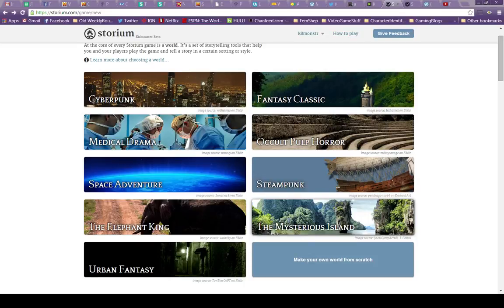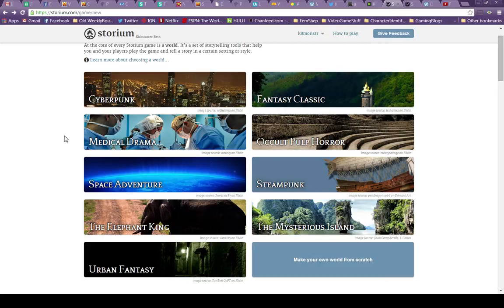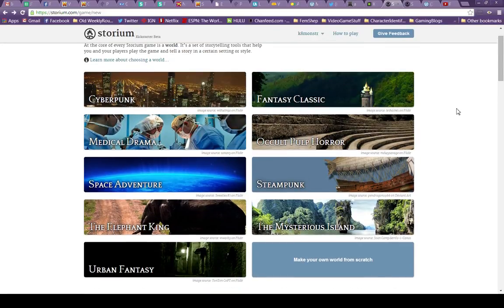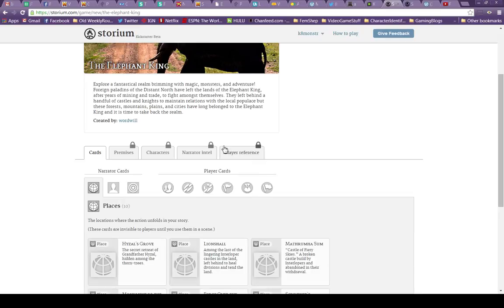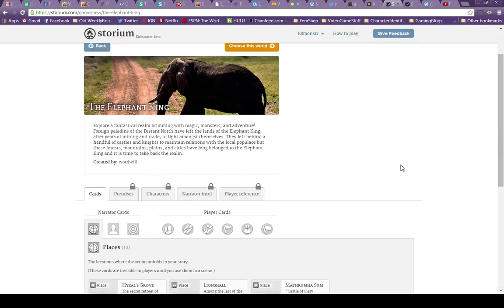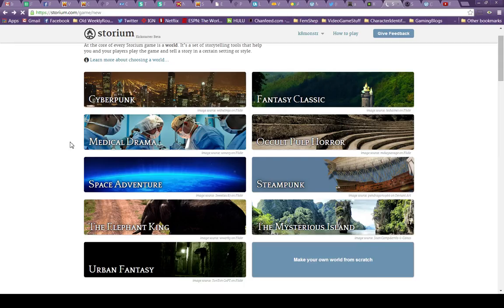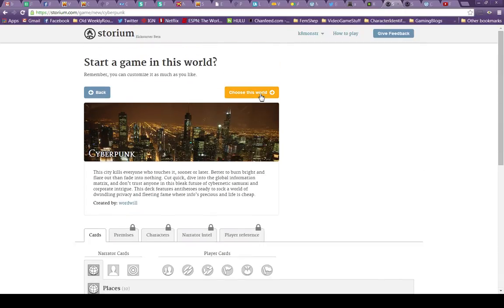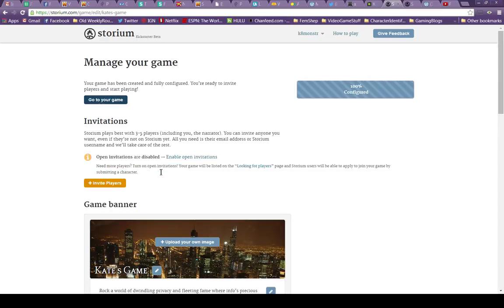Throw Your Money At: Storium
Billed as "...a new kind of online game where you and your friends tell any story you can imagine, together," Storium is the perfect tool for stretching your creative writing muscles, role-playing with friends, and inhabiting imaginative (yet familiar) worlds.

Watch the video to learn why you should literally be throwing your money at this game.